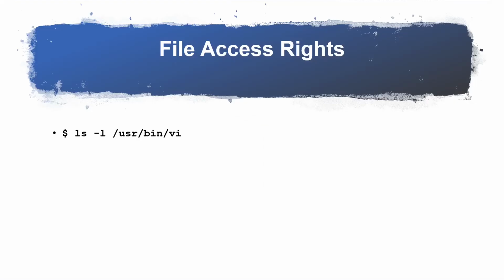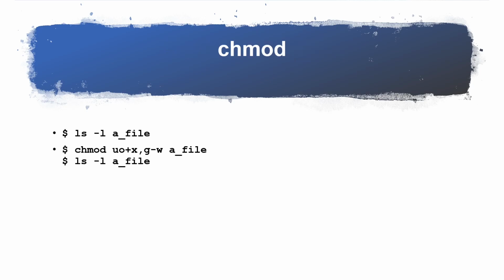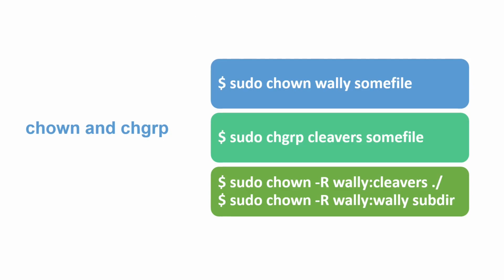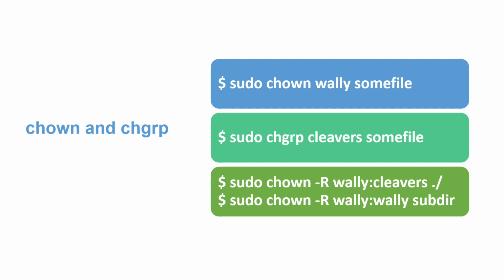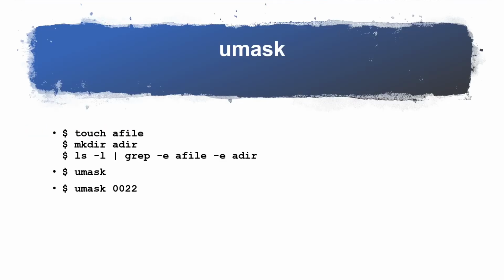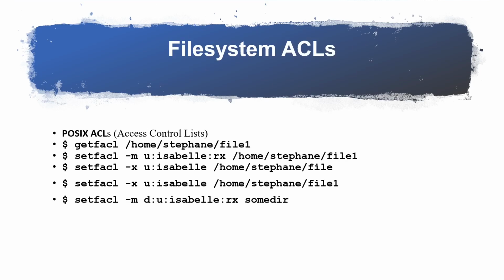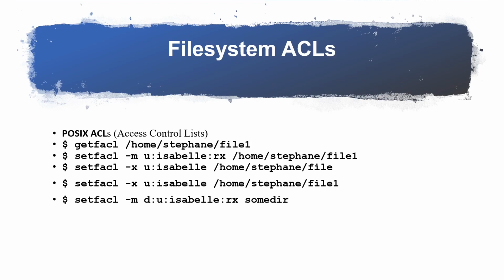31 File permissions and ownership